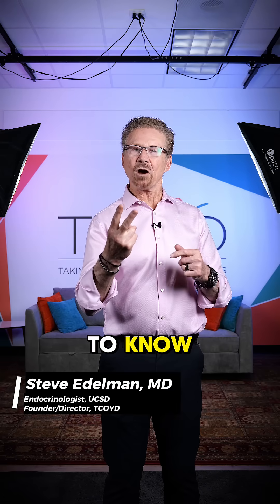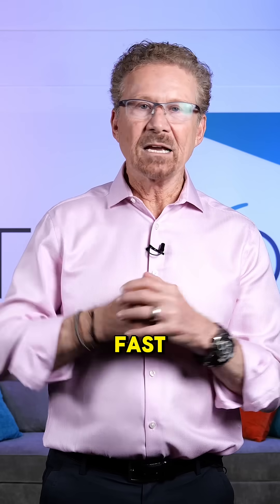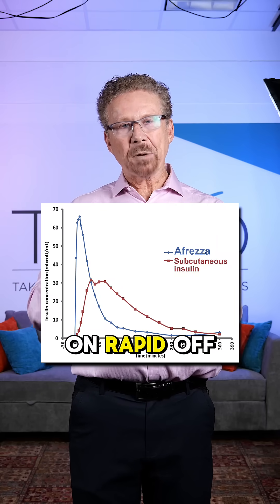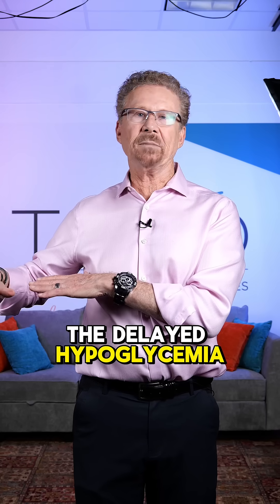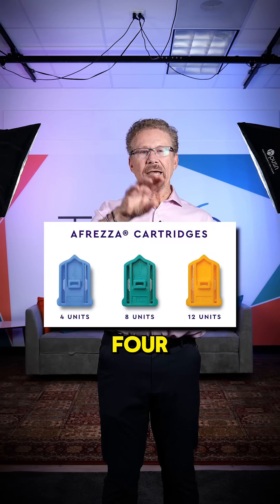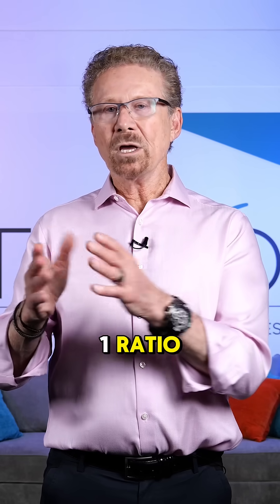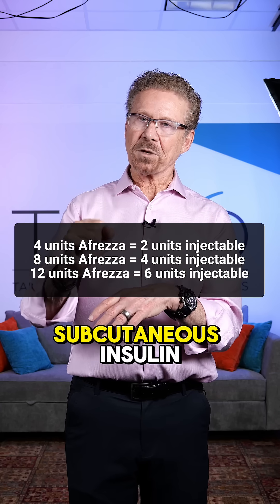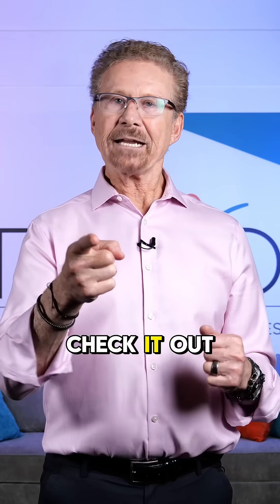How Does Inhaled Insulin Work? What is It? ft. Dr. E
What if your insulin could start working in just minutes—no injection needed? Dr. Steve Edelman breaks down what makes Afrezza, an inhaled insulin, so unique—and why it works differently than traditional subcutaneous insulin.

He explains Afrezza’s “rapid-on, rapid-off” action and how its powdered form helps avoid post-meal glucose spikes and delayed hypoglycemia. Plus, he clears up common dosing misconceptions and share how Afrezza’s cartridge system works.

Understanding how inhaled insulin works can be a game changer in managing mealtime glucose.

Have you ever tried Afrezza or considered adding it to your diabetes toolbox?